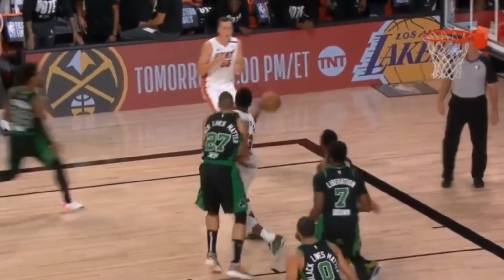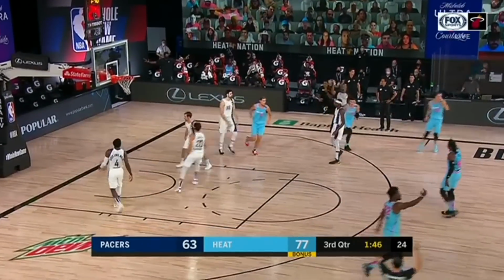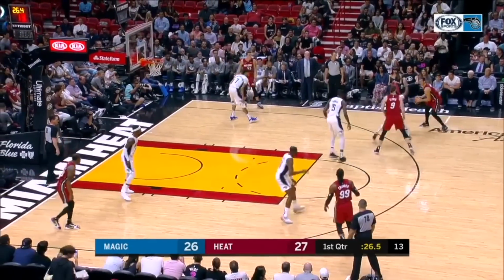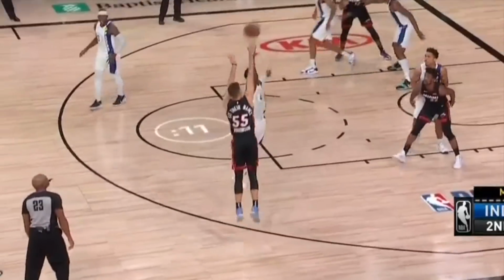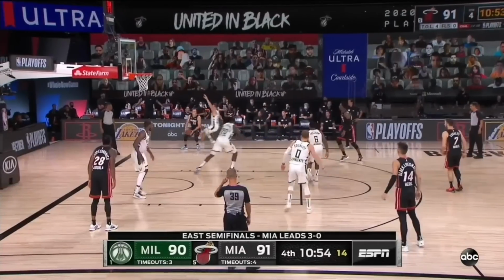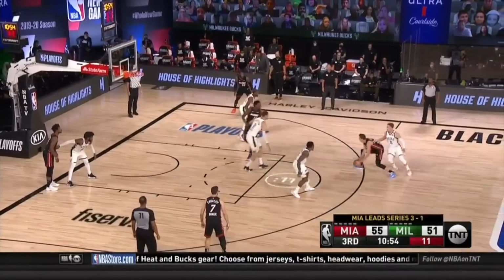Duncan Robinson's Shooting: Under the Microscope 🔬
Duncan Robinson shot over 90% of his shots from the perimeter this year, and knocked down over 40% of them. That's absolutely insane. Why can't teams just stop him from getting those shots if they know what he's going to do? Because he's just as good at GETTING shots as he is at making them. I broke it down under the microscope.